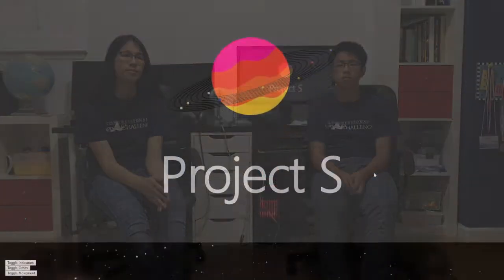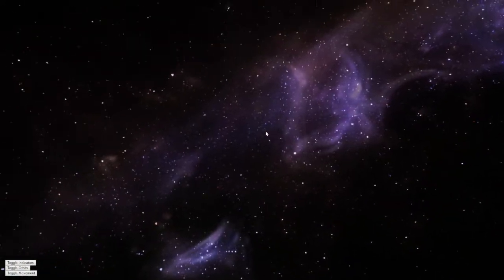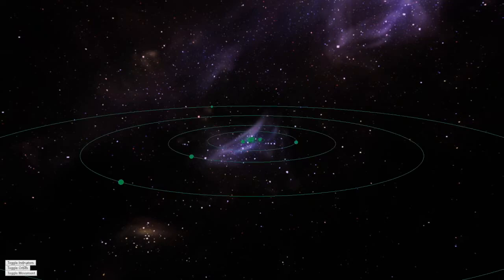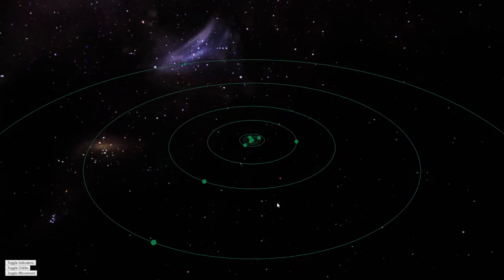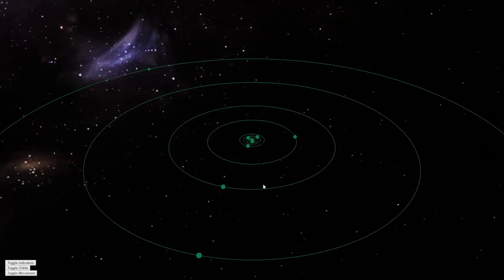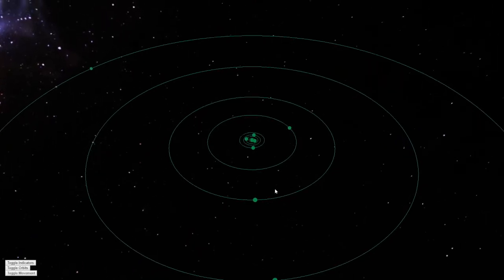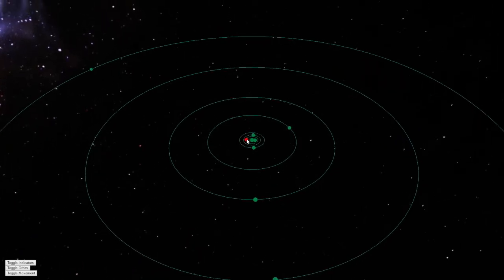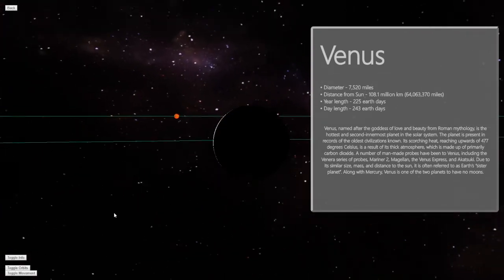Project S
Mind the title! We couldn't think of one, so we just stuck the letter S, which represents a lot of words related to our project (most notably solar, system, and scale), after Project.

This is our entry to the 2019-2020 Congressional App Challenge. The product can be found here: